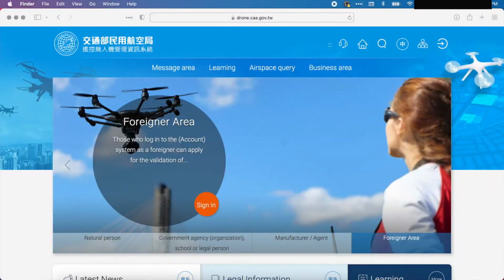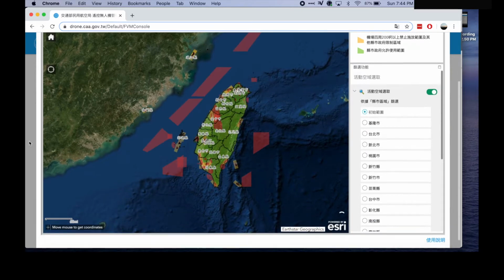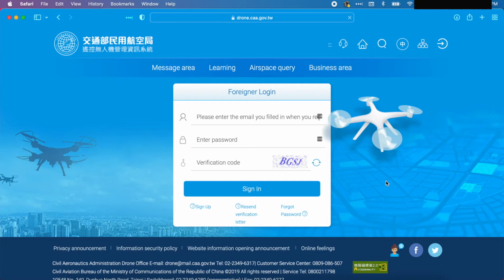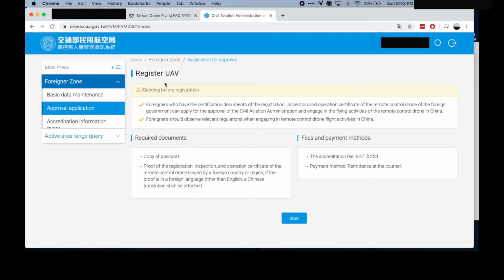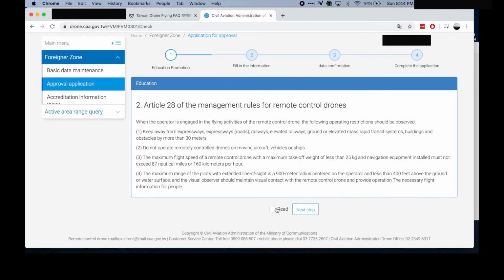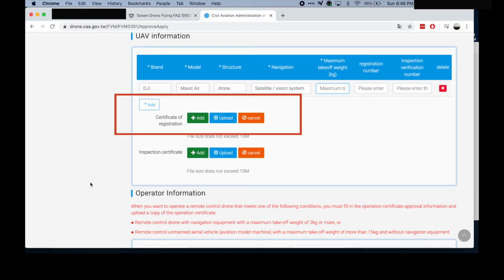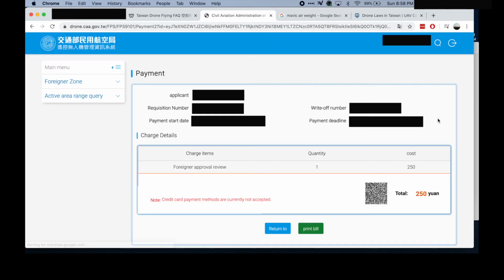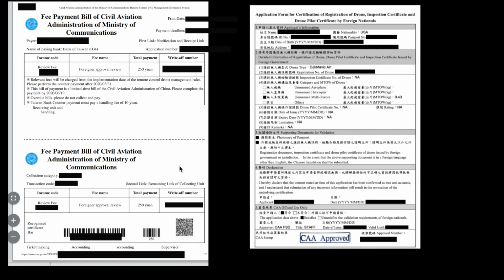How to Register a Drone in Taiwan | Tourist Visa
How to Register a Drone in Taiwan on a Tourist Visa. This video will share how to apply for a drone license/ permit with a tourist visa.

The drone registration process for tourist visas is different than ARC or permanent residents, again this video is only for tourist visa holders. In 2020, the Taiwan CAA launched their drone registration program but because of the pandemic, tourist visa holders have not been allowed to enter Taiwan since March 2020. I assume few foreigners have registered their drones with this program, but hopefully that will change soon with the opening of borders around the world. There are helpful links to the online registration and flying a drone in Taiwan below, but before we start the registration I want to make a clarification. For those of you who are not aware of the political situation, China claims Taiwan as a break away province, however their rules and laws do not necessarily translate. I only mention this not for political reasons, but because you will need separate drone registrations when flying in both China and Taiwan. It can be a bit confusing for foreigners traveling in Asia with all of the media surrounding this issue, but don’t ever assume the laws or regulations translate. Lets start the registration process, first go to the CAA website and create an account using your information. On the home page click Foreigner Area tab and then the sign in button. At this time, if you have not created an account, click sign up. If the site switches to mandarin, you can go to the top of the website bar on the right to change it back to English. Second, you will need your passport, local phone number, local address, and drone registration from your home country. This registration only applies to drones that are above the 250 gram weight limit. Once you sign into your account, on the left hand side you will see this Foreigner Zone tab. If you click this tab, it will show you several categories where you can start the application process. Once you complete your information, proceed to the next page. Please make sure to take the time to read all of the rules and regulations. Once you complete this, check the box and move on to the next step. In the next section, you will continue to fill out information such as when you arrive and leave, as well as what type of drone you will be flying. If you do not know how long you will be staying in Taiwan, you can enter a date for up to six months. This is the longest amount of time I was told the CAA would grant a tourist visa holder this drone registration.The CAA ask that you submit the drone registration from your home country. Here you can upload that document and fill in the registration certificate number for your drone provided by the original registration. If you do not have drone registration in your country, please contact the CAA directly before proceeding further. Lastly, I did not need a drone inspection form since I had the original registration so just leave that area blank. After you finish filling out the application, make sure to double check your information and then click submit. At this time, you will be at the end of completing the application where you will need to pay. Click payment. Probably the most confusing part of this registration is making your 250 kaui payment. At the time of recording this, you could not make an online payment, so you have to print out your application payment request and take it to the nearest Bank of Taiwan branch. These are in every major city so it shouldn’t be a problem, but you can take it to the bank desk and make a cash payment. The bank clerk will look at you confused because this is probably not very common but it comes with a bar code so they will scan it. After you make your payment, it only took about two days for my registration to be sent to me via email. The registration will have all of your information and please print this form and keep with you at all times of flying your drone. Most 7 elevens have a printer in Taiwan. If someone ever questions your flying, you can show them this approval letter sent by the CAA. Taiwan is a beautiful place, so I hope that you will get to experience seeing it by drone.

I hope to continue to bring relevant content for the frugal minded buyer and be a good steward of finances.